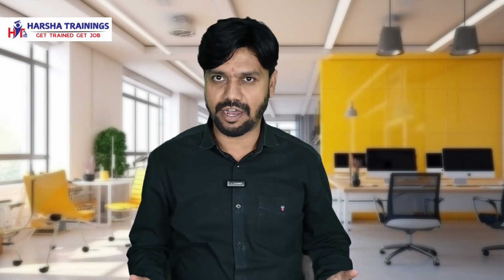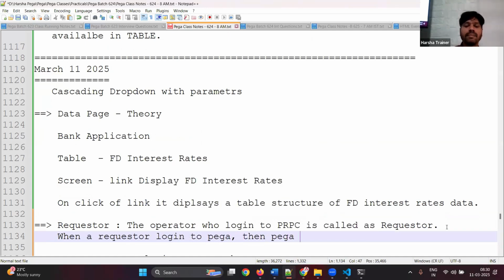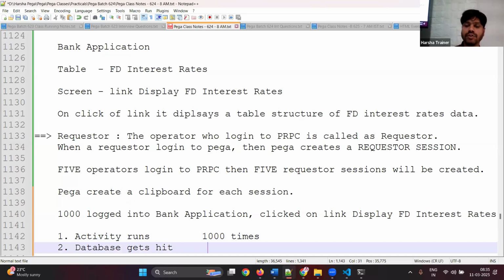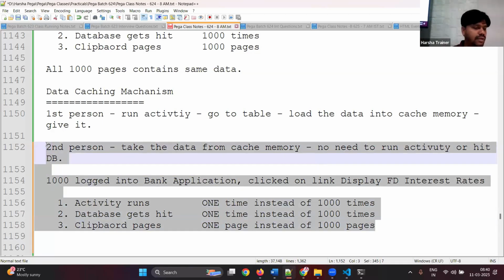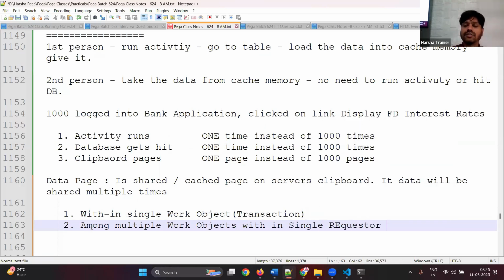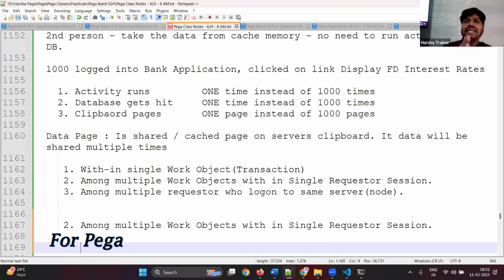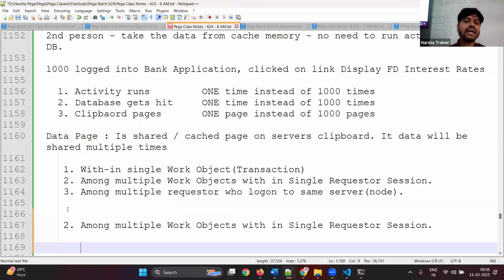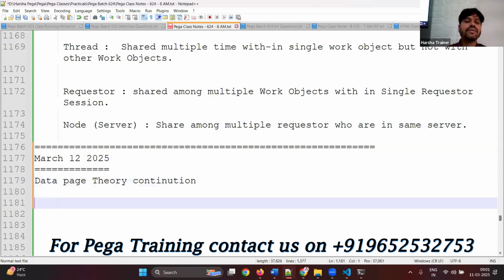Data Pages and It's Advantages in Pega | Master Data Pages | Pega Training +91-9652532753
In this session, we will **explore the concept of Data Pages in PEGA**, understand their **importance, advantages, and scopes**, and see how they play a crucial role in application development. **Step-by-step**, we will break down everything you need to know with a detailed **practical demonstration!** 🎯

✅ **What is a Data Page in PEGA?** 🤔
✅ **Why Do We Use Data Pages?** 📂
✅ **Advantages of Using Data Pages in PEGA** 🎯
✅ **Types of Data Pages & Their Scopes** 🔄
✅ **Difference Between Node, Requestor & Thread Scope** ⚡
✅ **How to Configure a Data Page in PEGA?** 🛠️
✅ **Step-by-Step Practical Demo** 🎬
✅ **Real-Time Scenarios & Best Practices** 🚀

🔹 **Beginners** who want to master PEGA Data Pages 📖
🔹 **IT Professionals** working with PEGA applications 🚀
🔹 **Job Seekers** preparing for PEGA interviews & certifications 🎓
🔹 **Anyone Interested in PEGA’s Data Handling Capabilities** ⚡

### 🏆 **Why Learn from Harsha Trainings?**
✔️ **Industry Expert Trainers with Real-Time Experience** 👨‍🏫
✔️ **Practical Hands-on Learning Approach** 🛠️
✔️ **Certification Assistance & Career Guidance** 📜
✔️ **Placement Support & Interview Preparation** 💼

👍 **Like | Share | Comment** your queries below! Let’s master **PEGA Data Pages** together!

Pega
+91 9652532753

Devops
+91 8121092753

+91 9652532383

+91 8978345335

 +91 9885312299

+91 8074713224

Regards,
Harsha Trainings,
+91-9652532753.